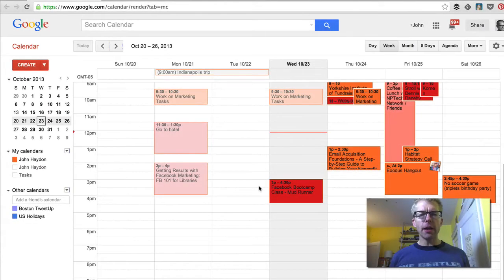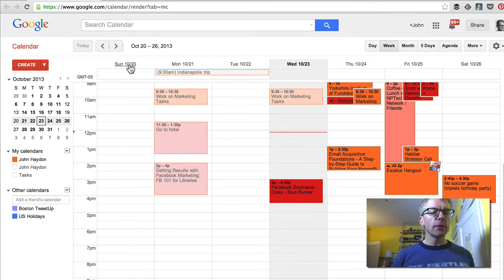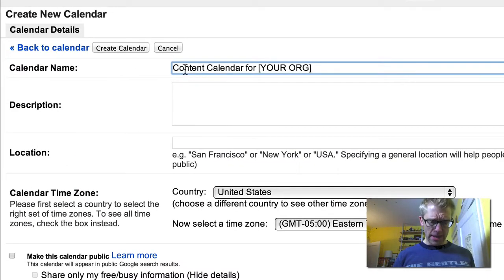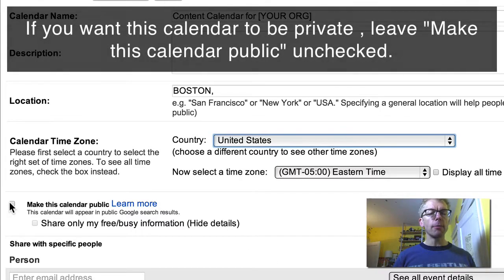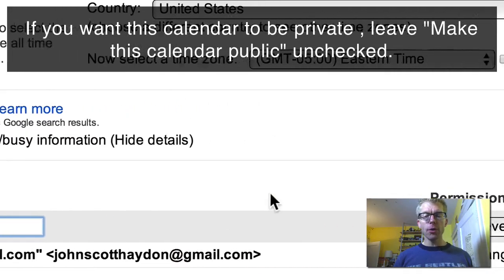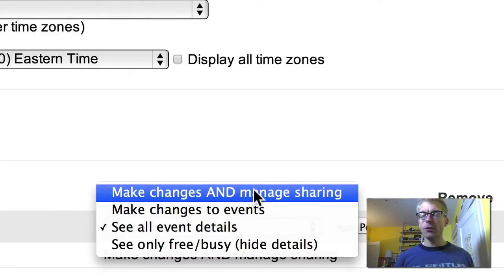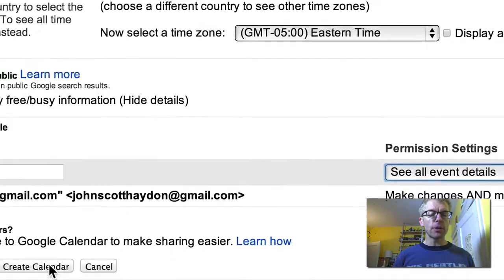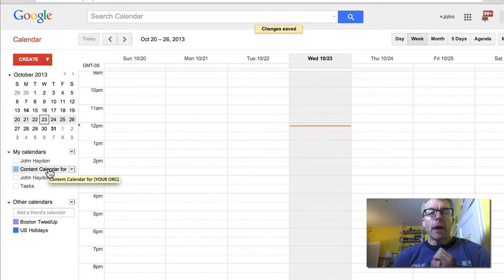How to Create a Free Content Calendar With Google Calendar